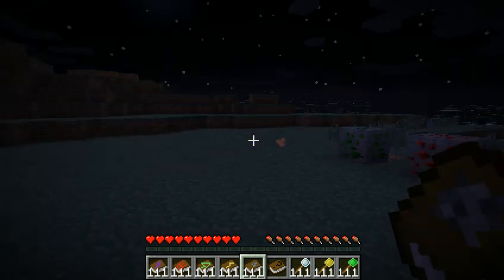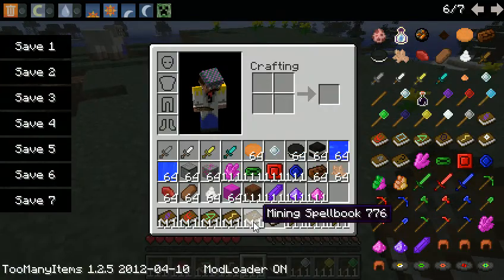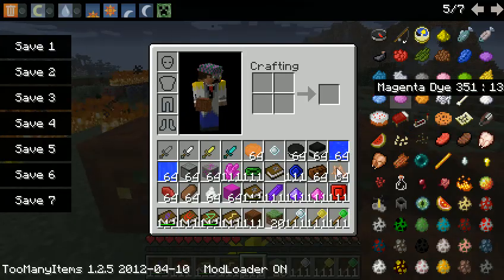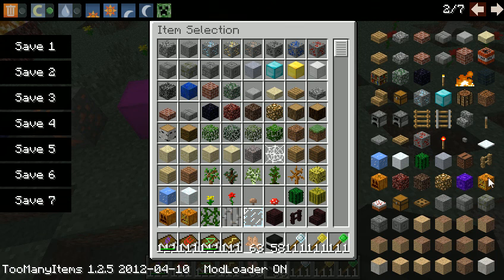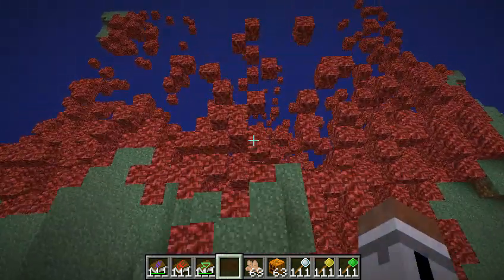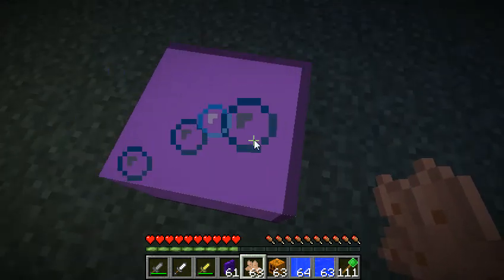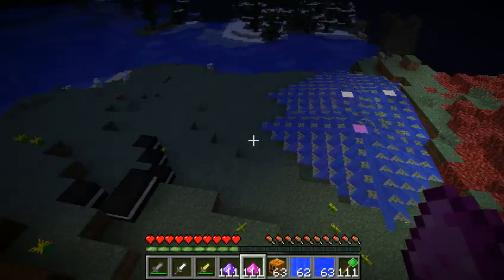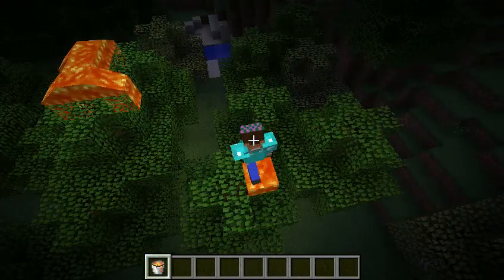Minecraft - stevePlays - Jmod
This is a look at the jmod which is a mod me and the crew developed to add more to minecraft and thats a bout it.
(oo) bunny :) yay
(vv)